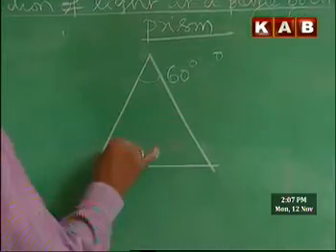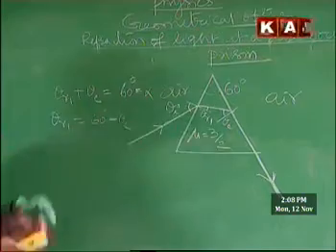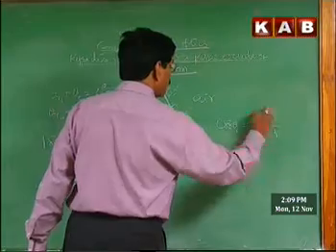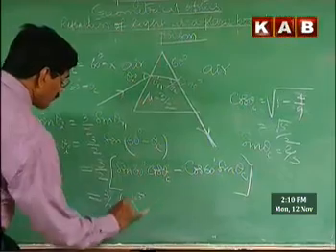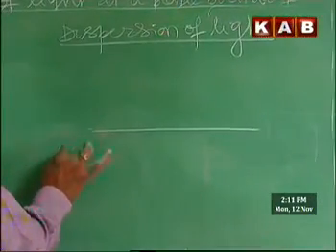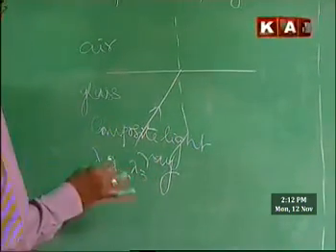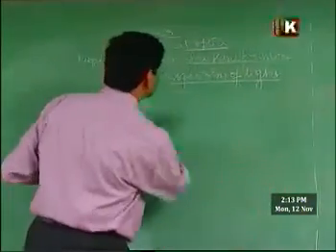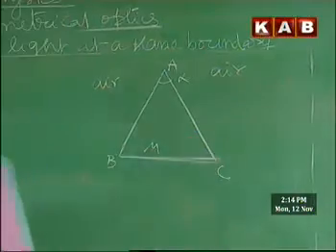IIT JEE IPE EAMCET Physics Refraction Of Light At A Plane Boundary